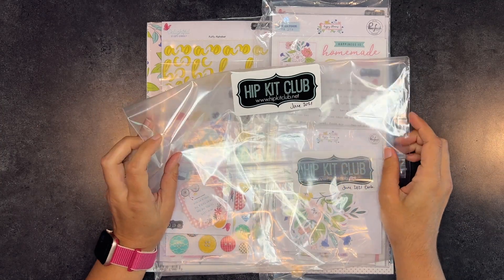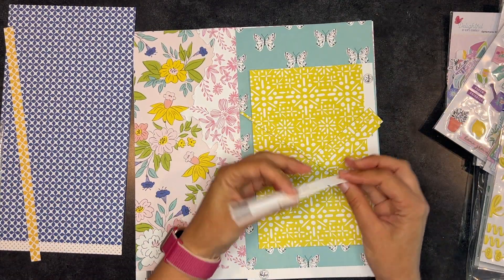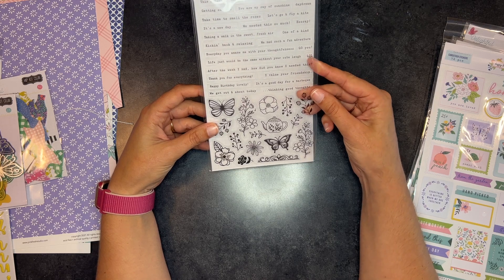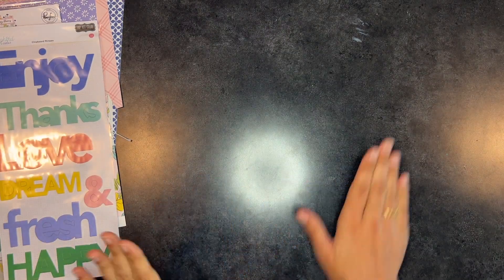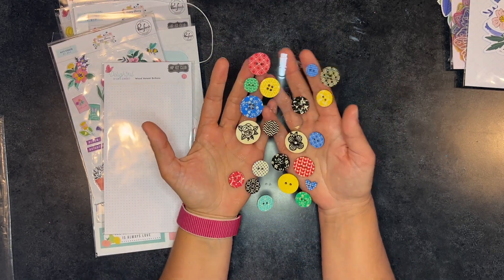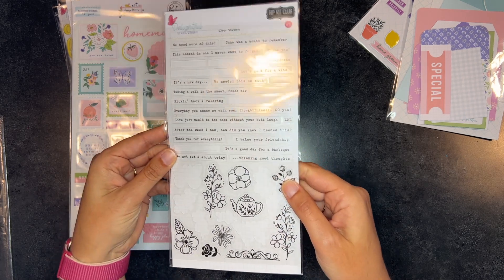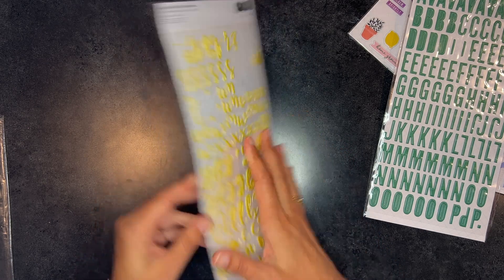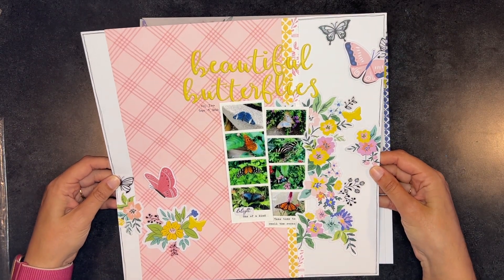Lise Loves a Kit Catch Up | #4 - Hip Kit Club June 2021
Check out what's in the kit, what I make with it, and what I have left!